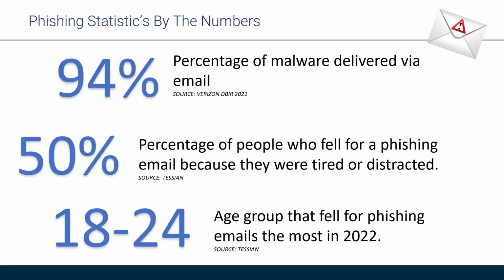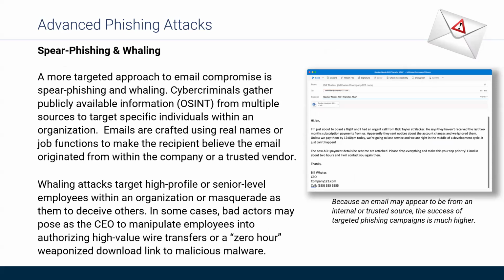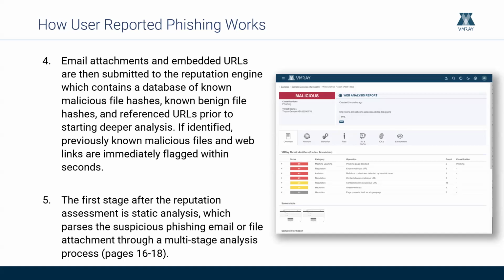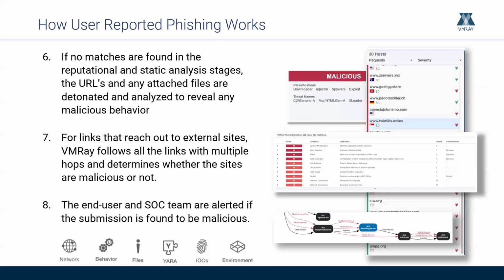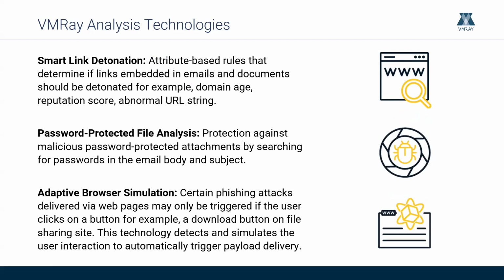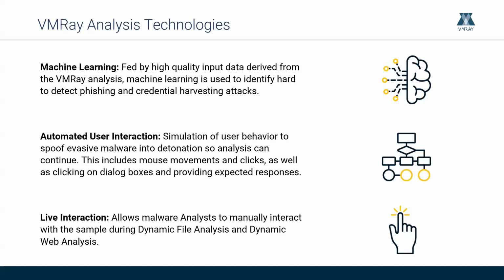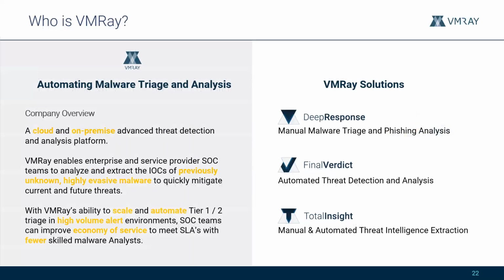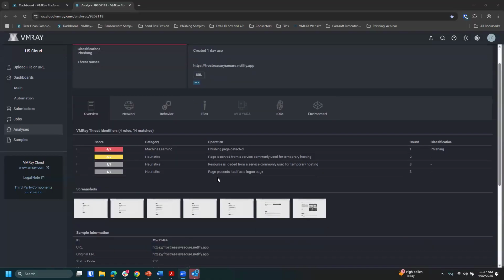VMRay Webinar: Supercharge Your SOC: How to Streamline Phishing Triage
Phishing remains one of the most persistent and time-consuming threats facing Security Operations Centers today. Too often, SOC teams are bogged down by manual investigation of suspicious emails—wasting hours on what could be automated.

In this webinar, you’ll learn practical techniques to reduce the time and effort spent on phishing triage—using automated detonation and deep analysis to quickly understand the true nature of suspicious emails. See how these approaches can help your SOC reclaim time and improve response accuracy.

Watch this for a technical deep dive where we’ll walk through:
✅How VMRay's automated detonation reveals the true nature of potential phishing threats.
✅Strategies to cut phishing analysis time, freeing up your SOC team for critical tasks.
✅Best practices to optimize your SOC workflow with VMRay.